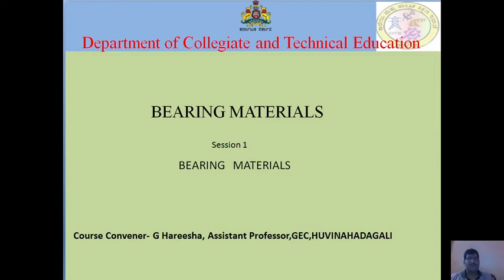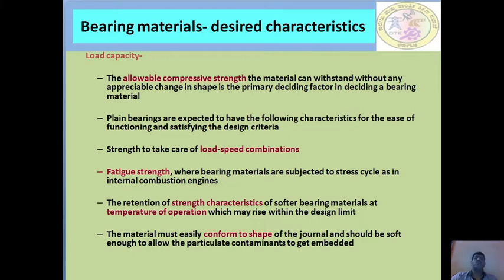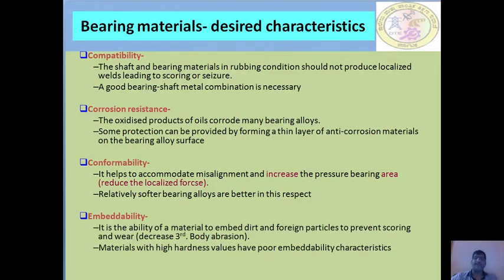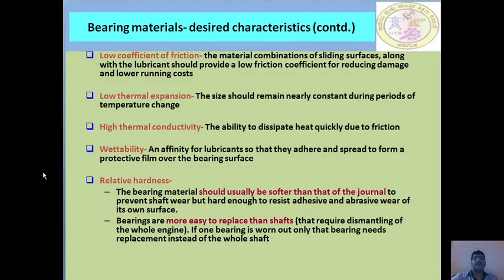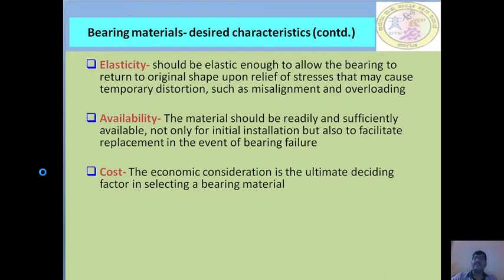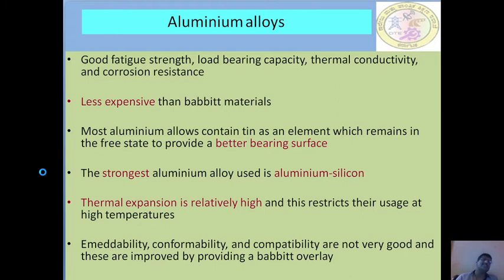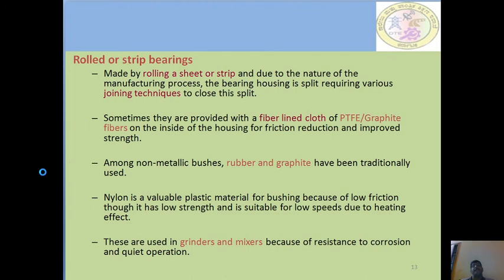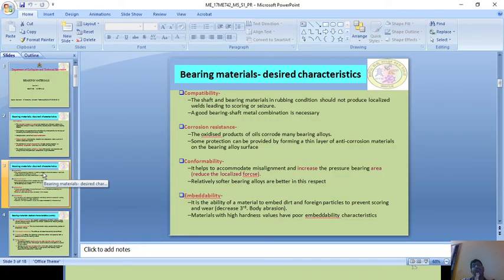18 January 2021